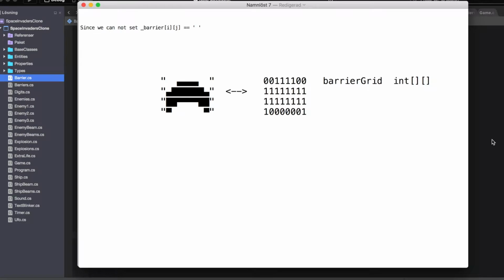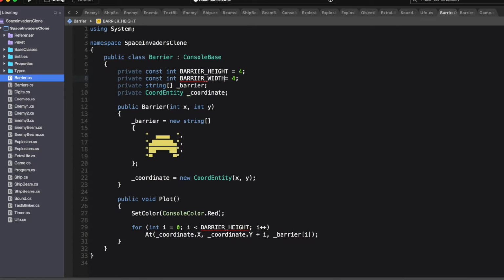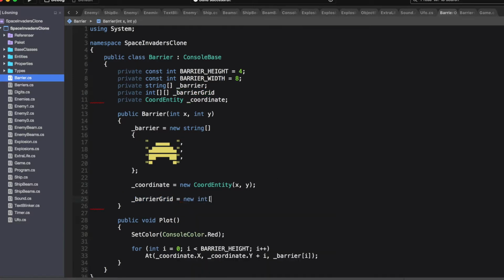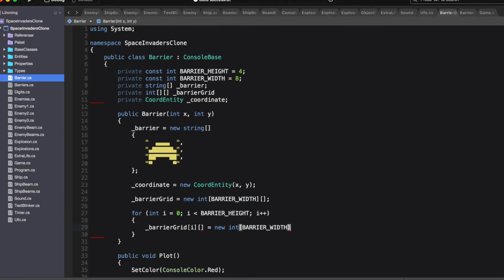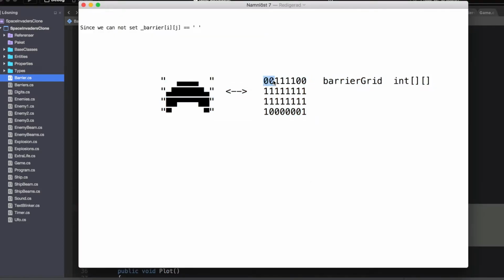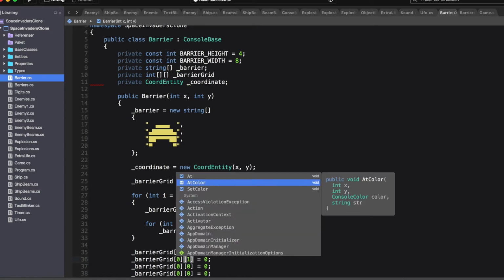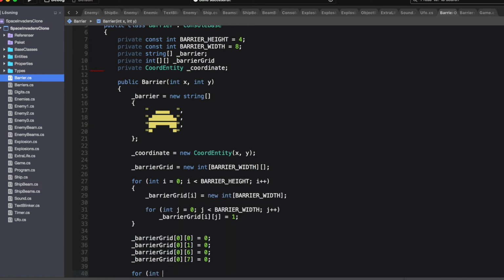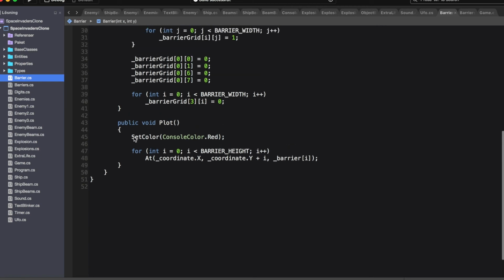Space Invaders Clone Tutorial Part 30 - Preparing the barriers for hits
In the barrier class I will add an integer double array where I later on will store if the barrier coordinate part have been hit and deleted or not.